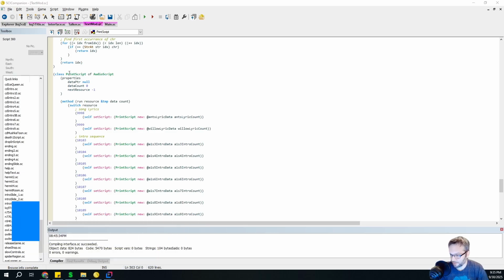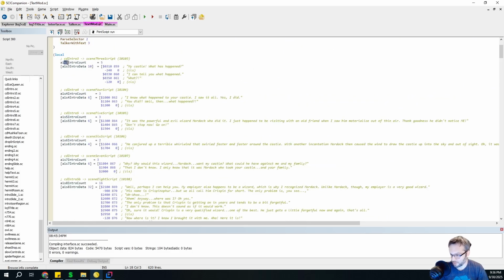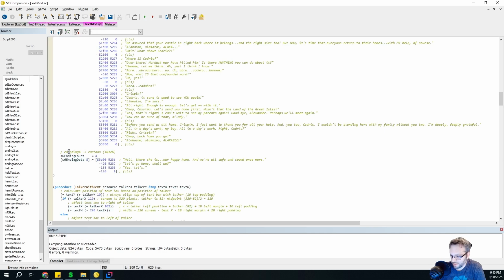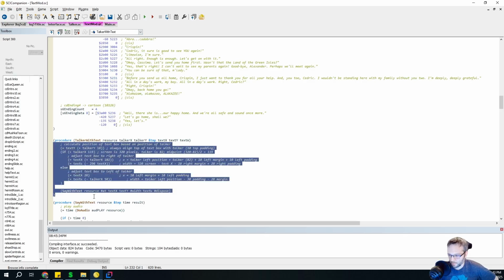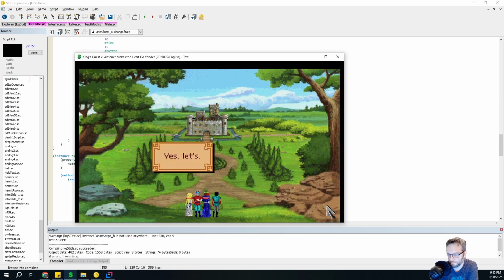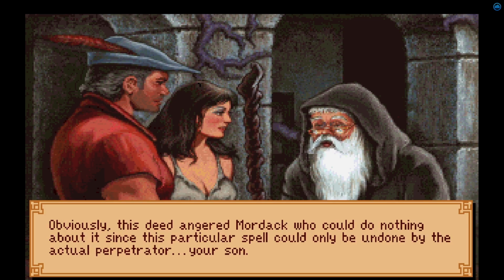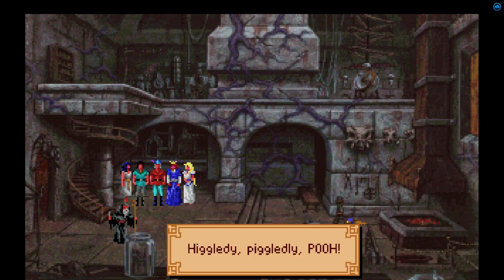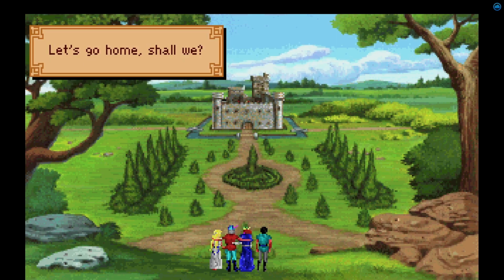Modding KQ5 Part 5: The Ending & Done!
I've completed the modding effort and now have to test it out with a playthrough. In this video I review the print scripts added for the intro, ending and lyrics and refactoring of most of the mod's logic into the new TextMod script.

00:00 - Introduction
00:14 - Print Scripts - Intro, Ending & Lyrics
06:56 - TextMod Refactor
09:27 - Testing the Ending Scripts
10:50 - Conclusion
11:26 - Ending Demo